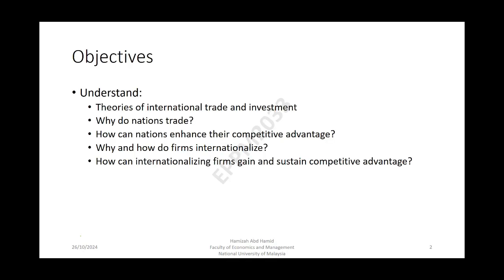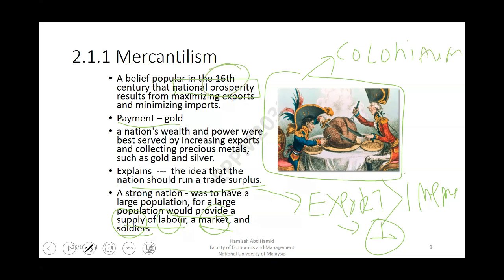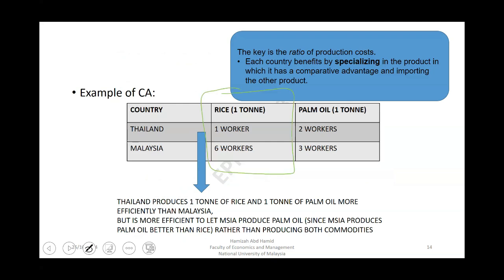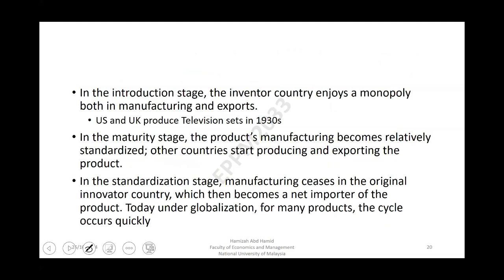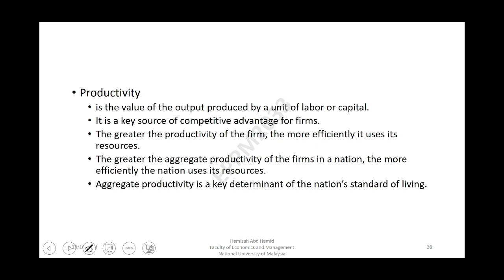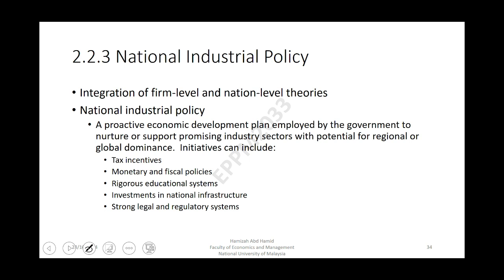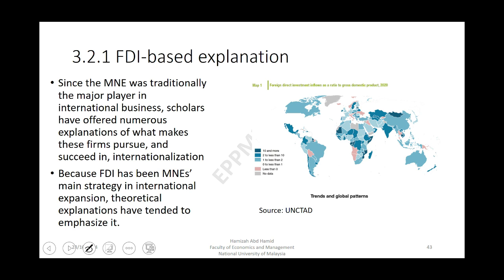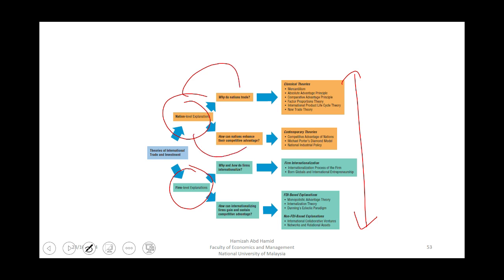Theories in International Business